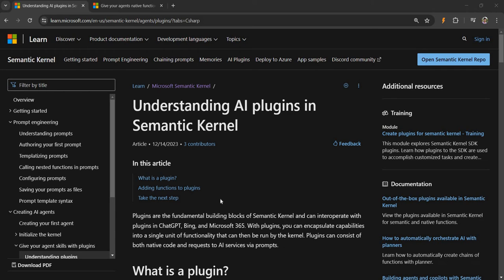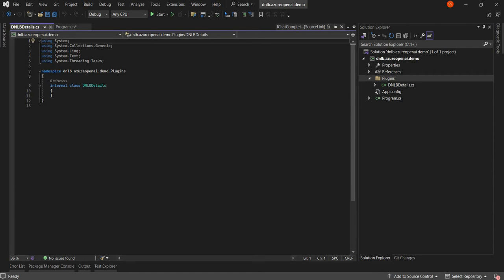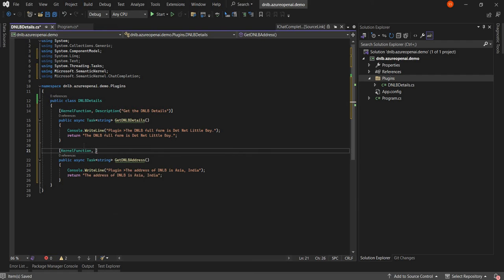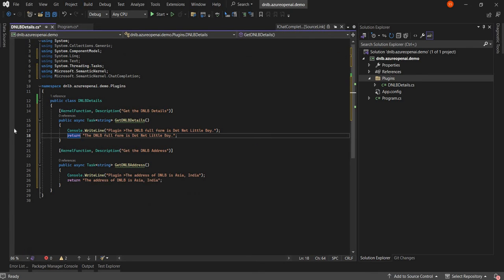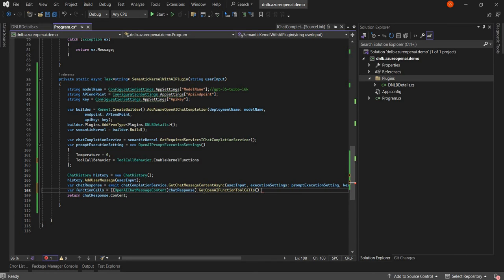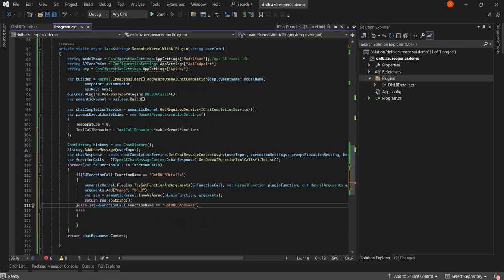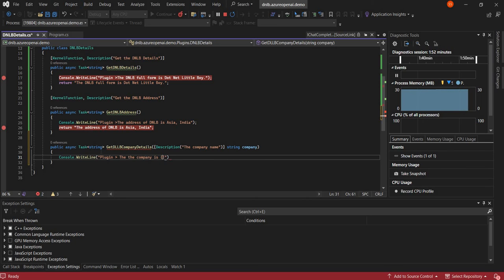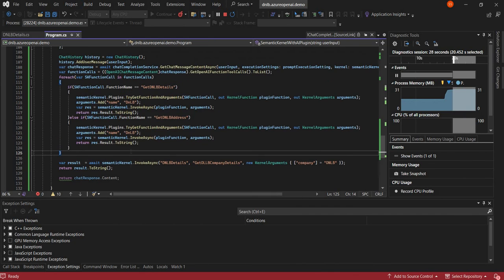AI Plugin in Semantic Kernel | Azure Open AI Tutorial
azure openai,
azure openai demo,
azure openai service,
azure openai chatbot,
azure openai tutorial,
azure openai deployment,
azure ai services,
azure ai search tutorial,
openai azure,
openai azure function,
openai azure api,
openai azure demo,
openai azure cognitive search,
azure openai fine tuning ,
azure openai studio ,
azure cognitive search openai